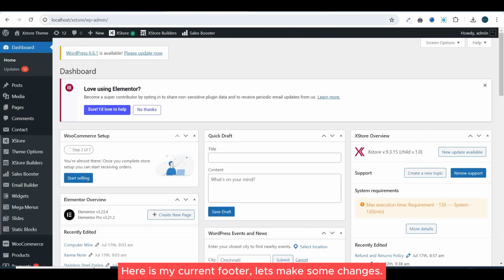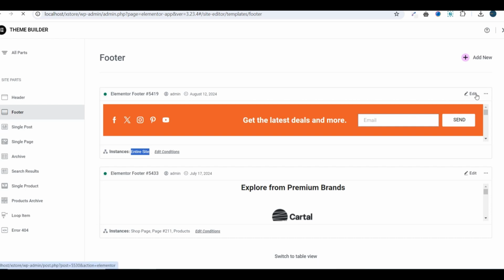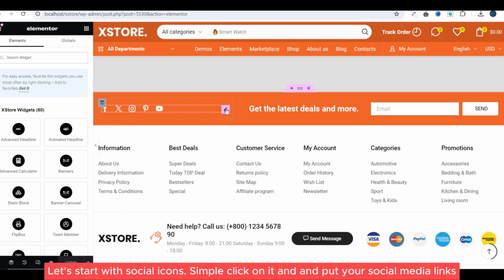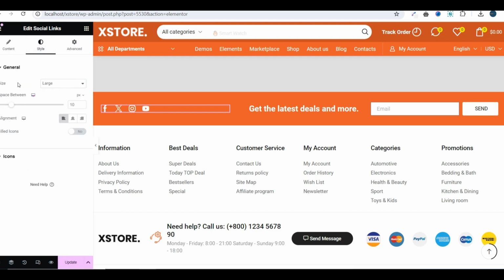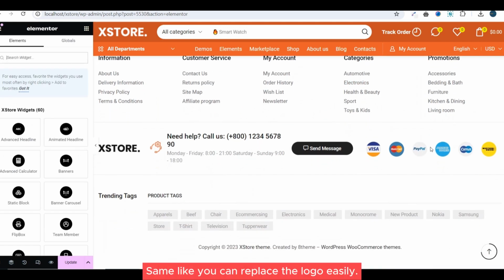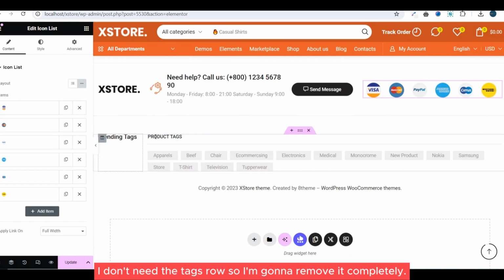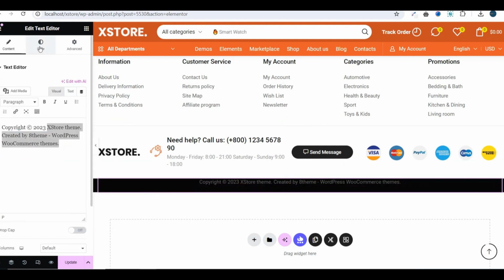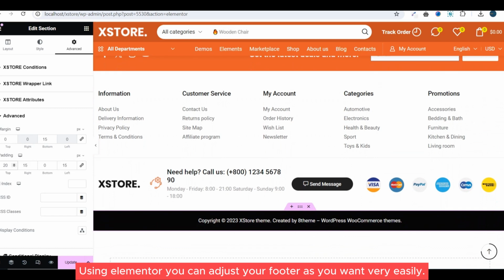Xstore Theme Footer Builder | How to update or customize Xstore Footer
XStore Theme has emerged as a beacon of versatility and user-friendliness. Among its many impressive features, the XStore Footer Builder stands out, enabling users to effortlessly create custom footers using the powerful capabilities of Elementor page builder plugins.